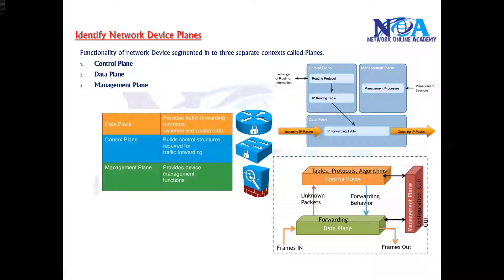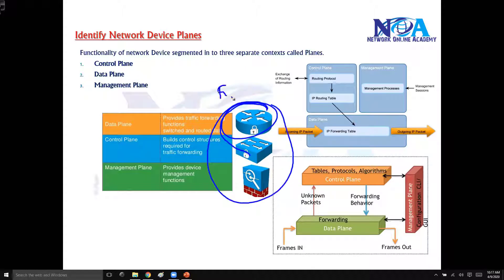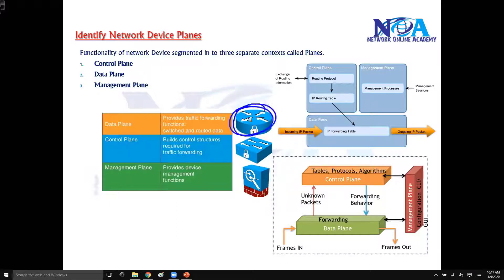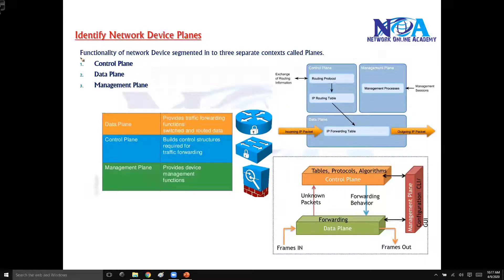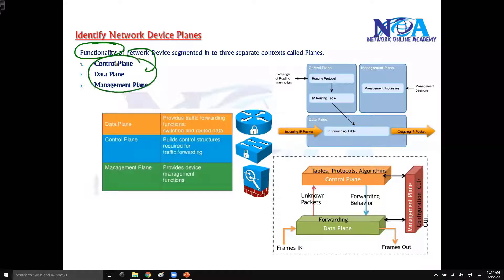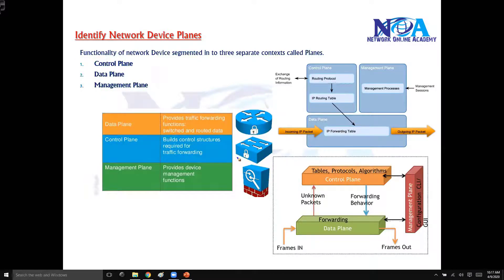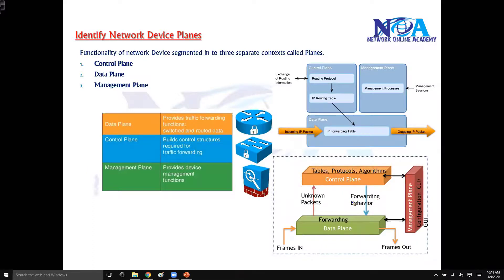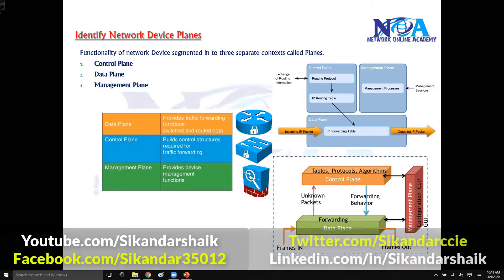"Demystifying Network Device Planes: Understanding the Backbone of Modern Networks"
In this insightful session, Sikandar Shaik breaks down the core components of network devices by explaining the three key planes: Control Plane, Data Plane, and Management Plane. Understanding these planes is crucial for network engineers, administrators, and anyone involved in designing and troubleshooting modern networks.

🔹 Topics Covered:
✅ Overview of Network Device Planes
✅ Role of the Control Plane in Routing Decisions
✅ How the Data Plane Handles Packet Forwarding
✅ Importance of the Management Plane for Configuration & Monitoring
✅ Real-world Examples & Use Cases

💡 Why Watch?
This session provides a clear, in-depth explanation that simplifies complex networking concepts. Whether you're preparing for certifications or improving your networking skills, this video is a must-watch!